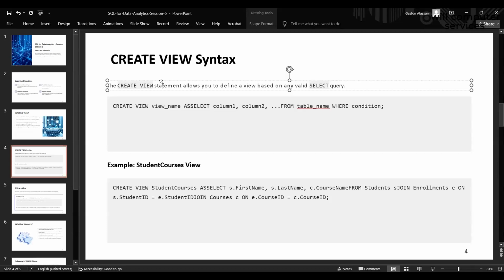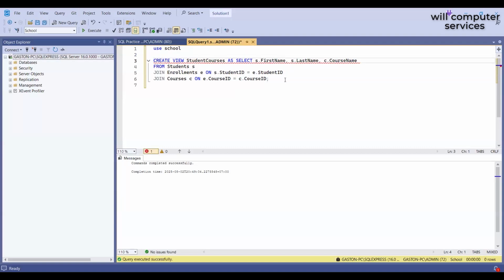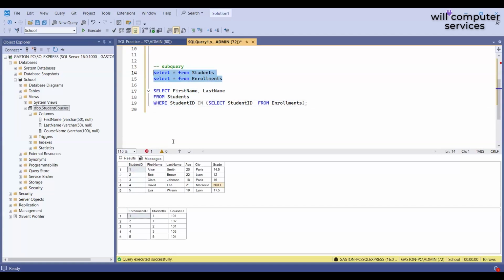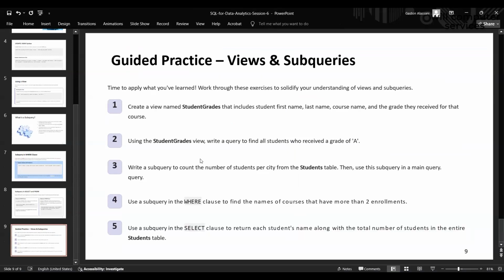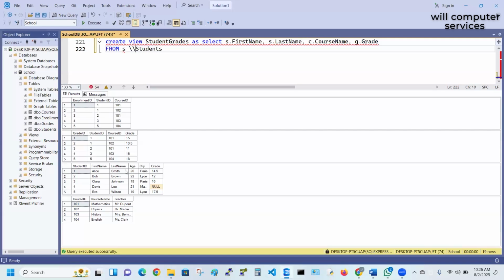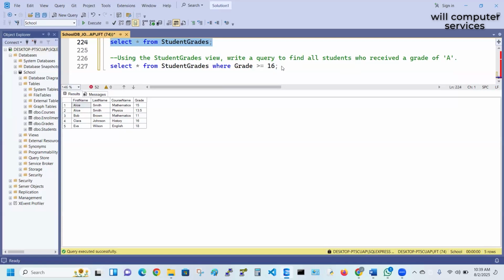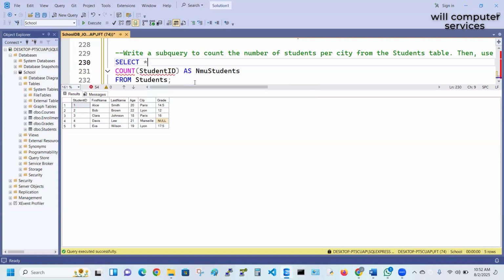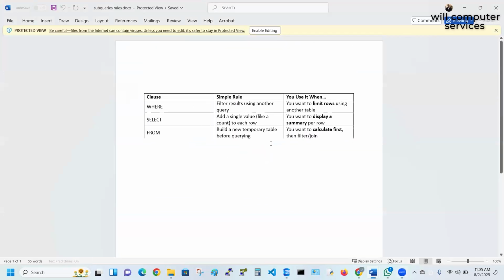Learn SQL for Free- Chapter 5